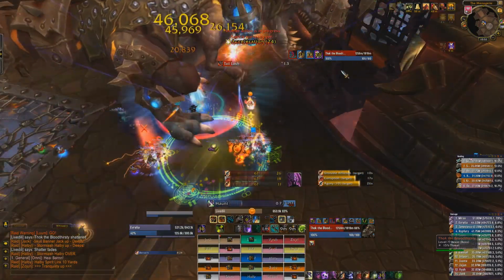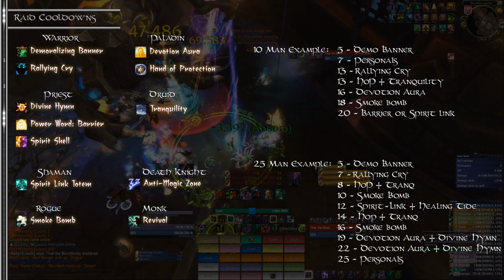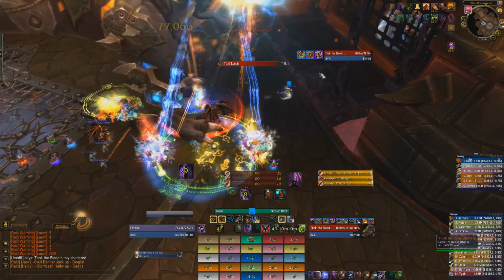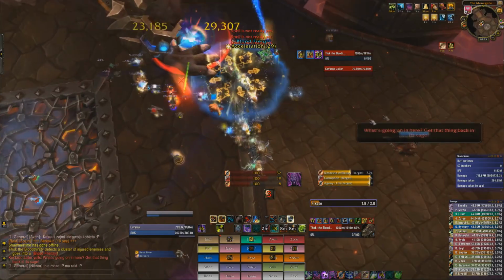Thok the Bloodthirsty Heroic Guide - Siege of Orgrimmar - Warcraft Academy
Siege of Orgrimmar Heroic Mode Guide to Thok the Bloodthirsty. Patch 5.4. This is suitable for both 10 and 25 man. View the written counterpart to this guide